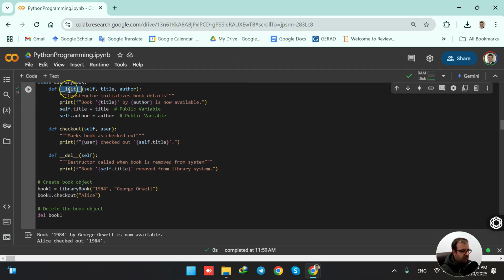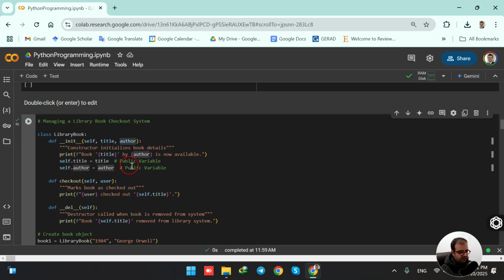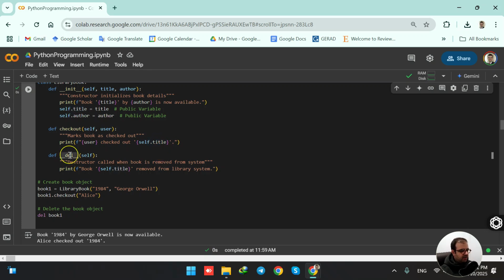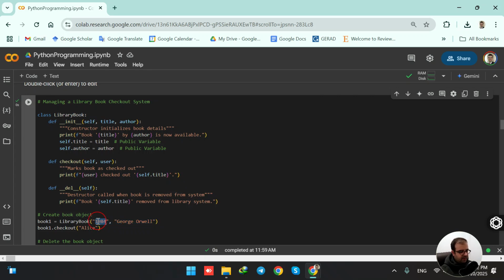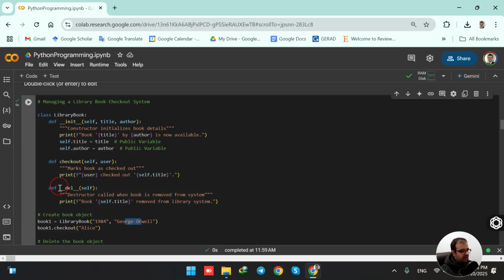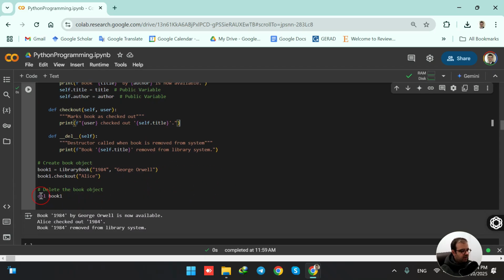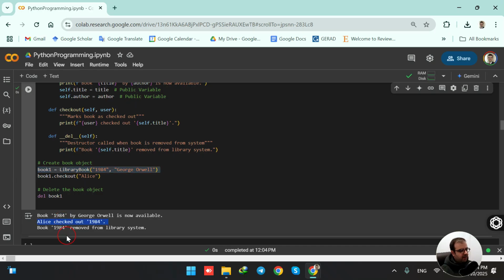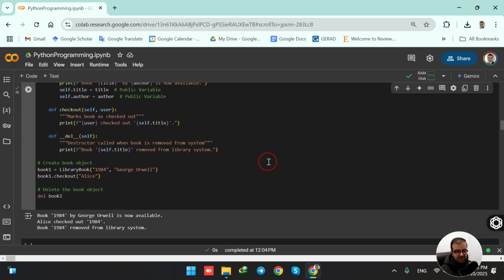Mastering Classes in Python - Library system - Object-Oriented Programming (OOP)